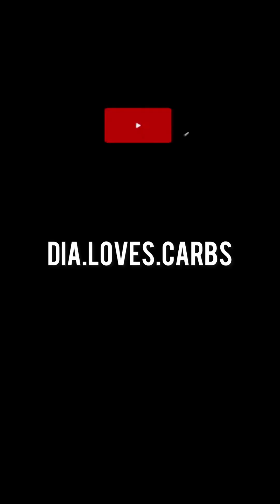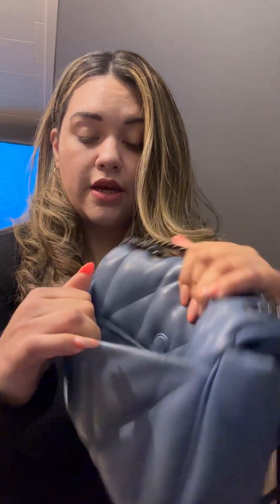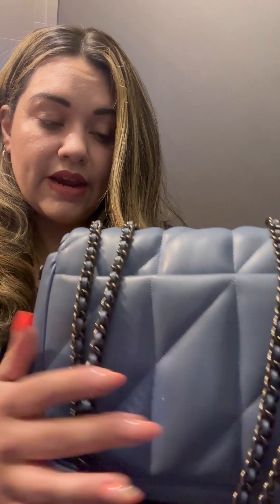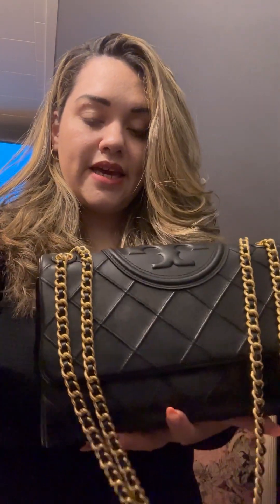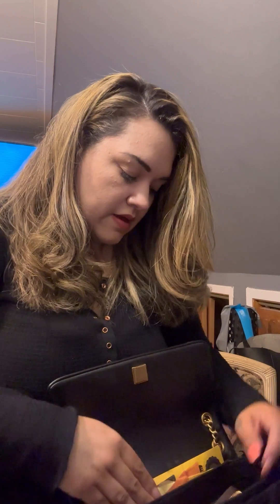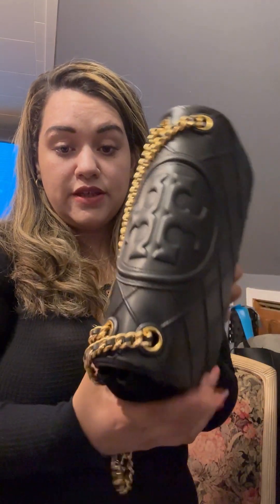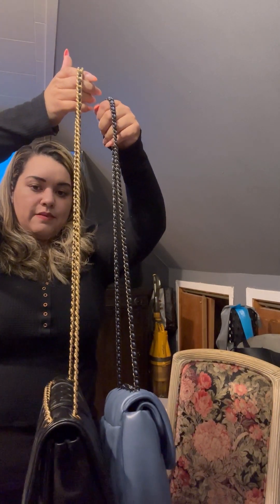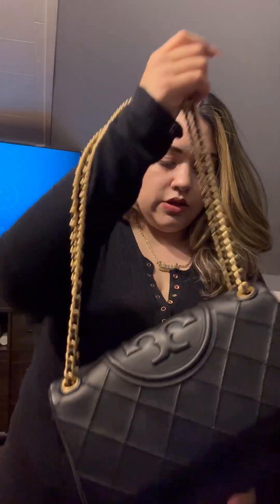Coach pillow vs Tory Burch Fleming